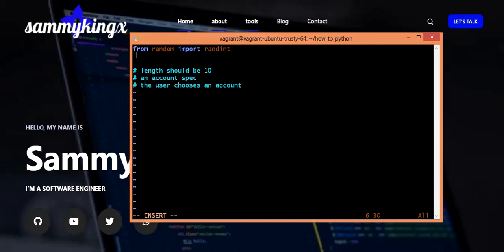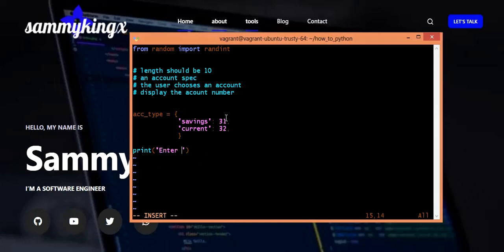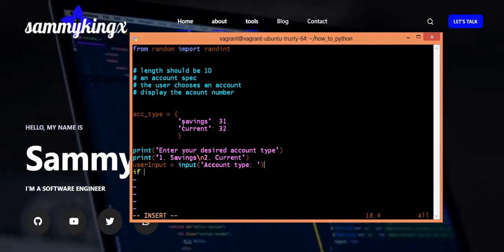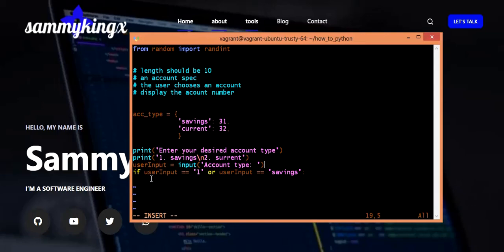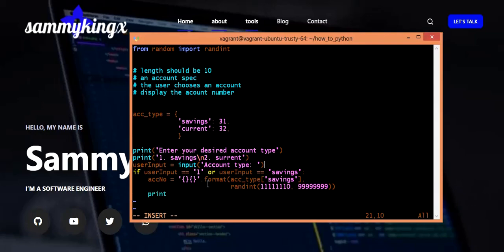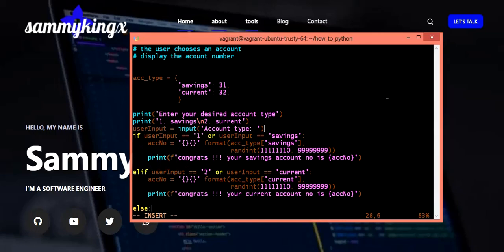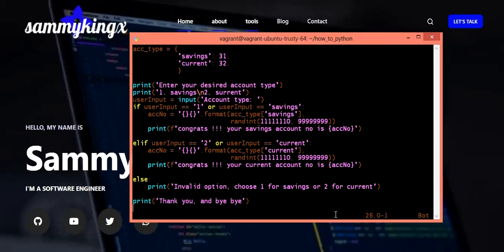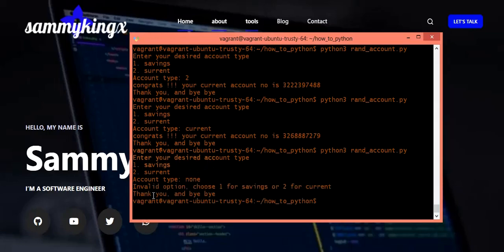Generating account number for any bank application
In the previous video on how to python we learnt how to generated a secure password for our application then i got a request to demonstrate how one can do same operation for a bank that provides account number for savings and current account.

This application isn't connected to any database as such there's no means on validation however we are sure to always get different numbers every time our application runs.

You can also extend the functionality of the application and do cool stuff, this is just to give you an  idea of what you can archive.